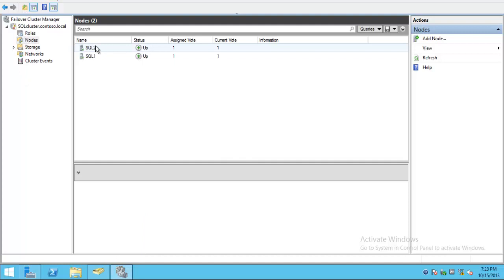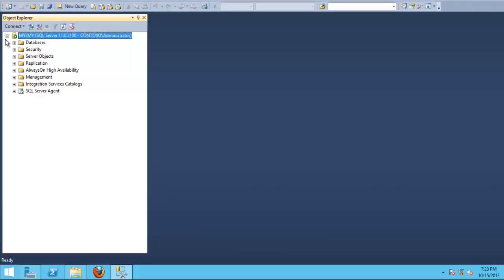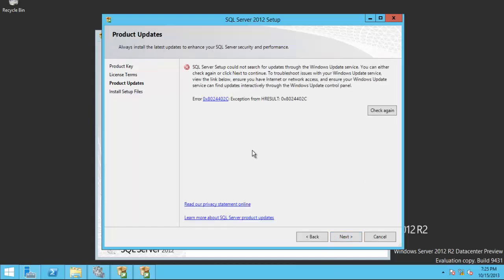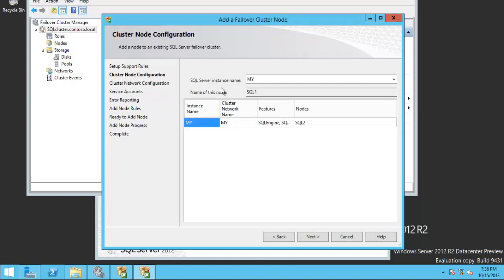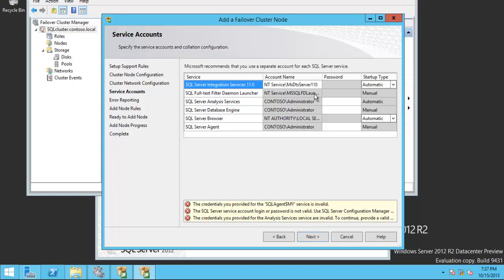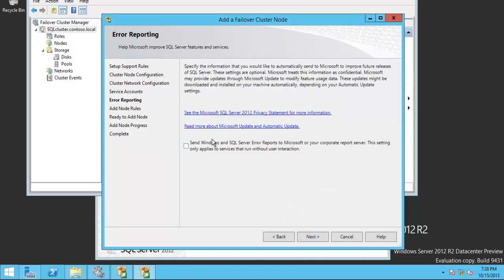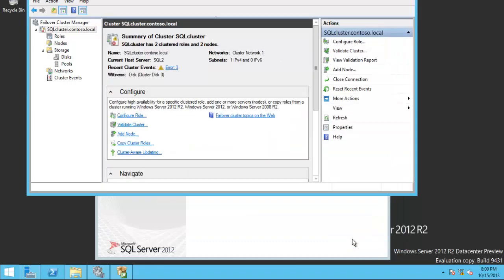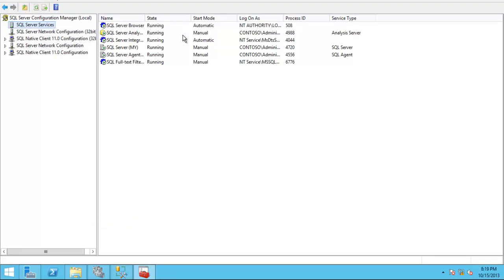SQL server 2012 failover clustering PART 2